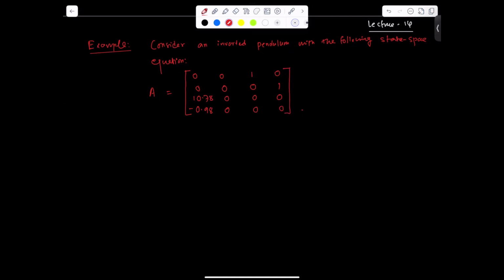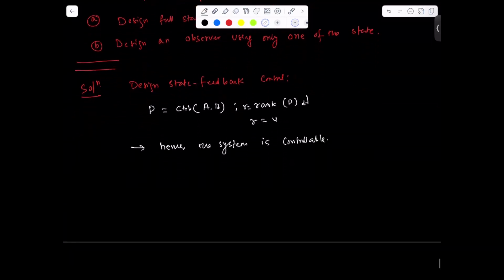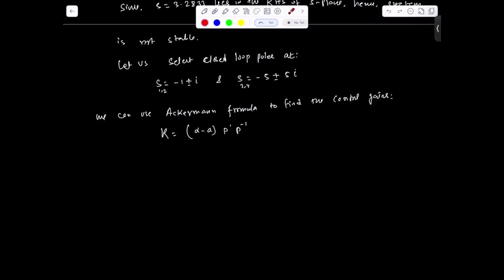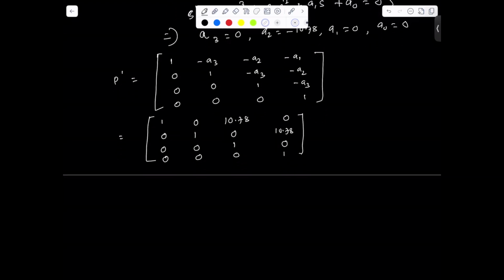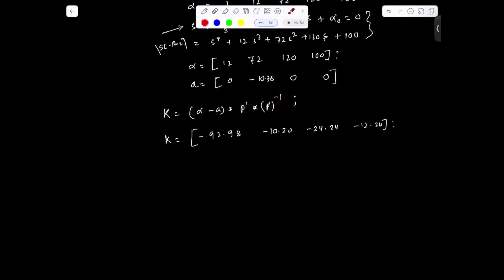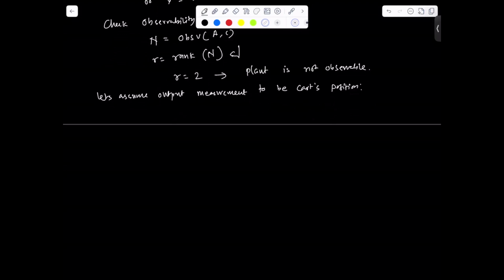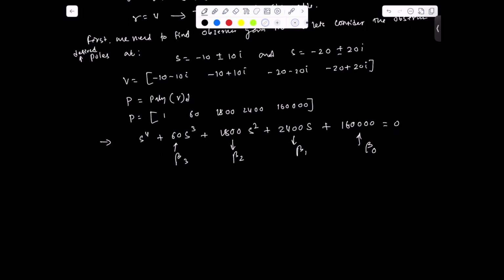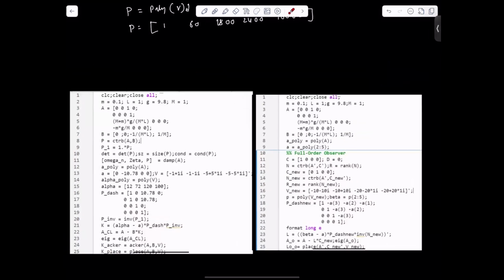Lecture 14: Example to demonstrate use of Ackermann’s formula